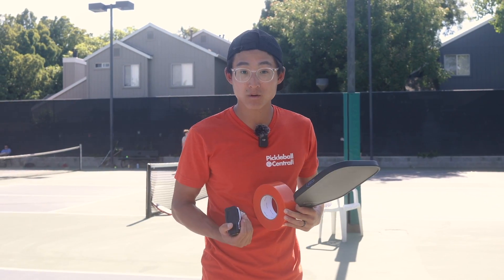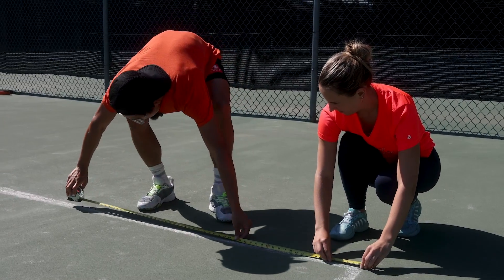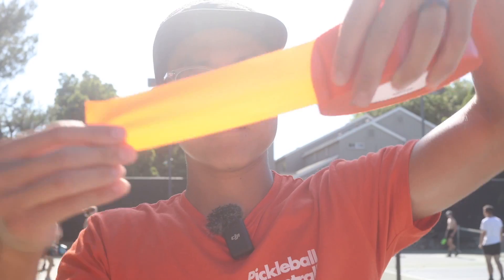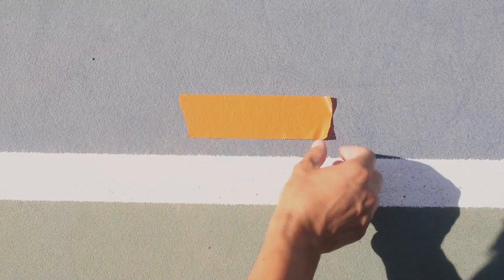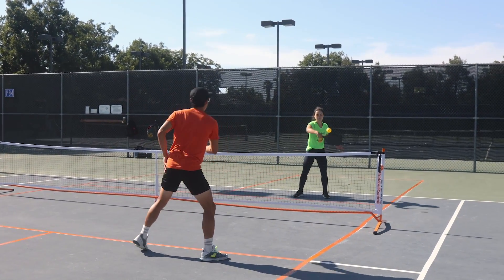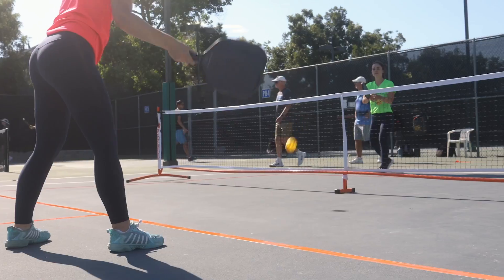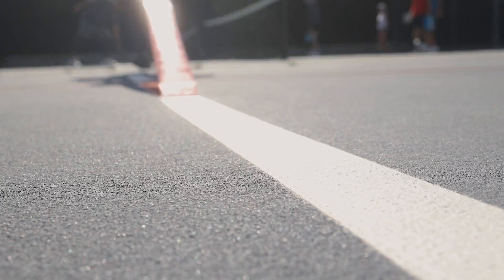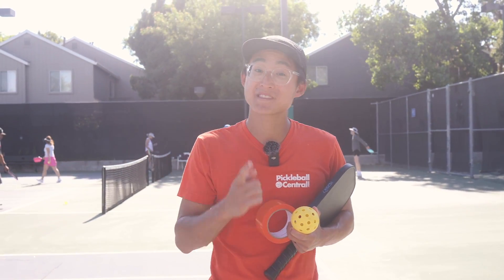How to Build a Pickleball Court on a Tennis Court with Pickleball Central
This video breaks down court dimensions and net dimensions so that you can set up a proper pickleball court on tennis courts in your area. The use of a portable net and resilient court tape make this setup quick, easy, and official. Shop all of these products and more at PickleballCentral.com